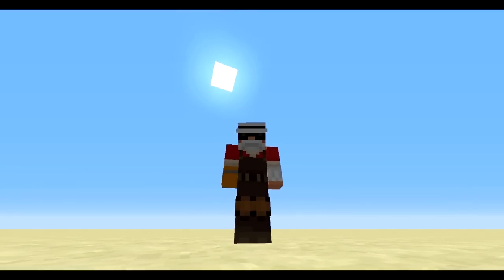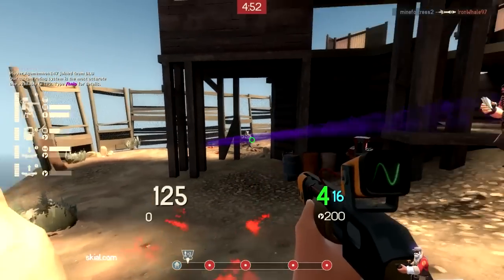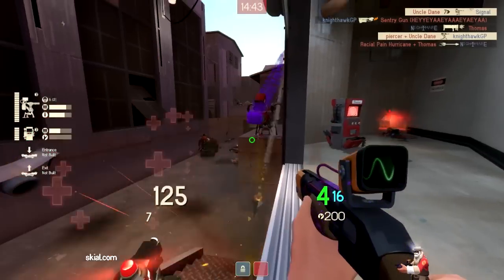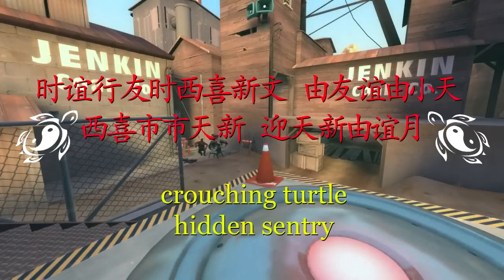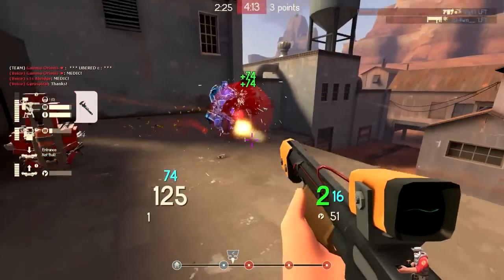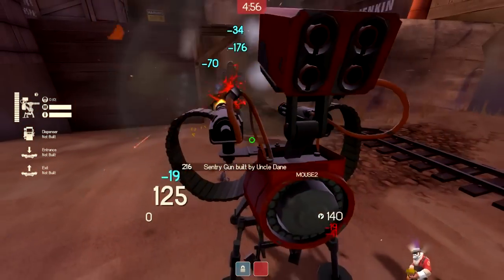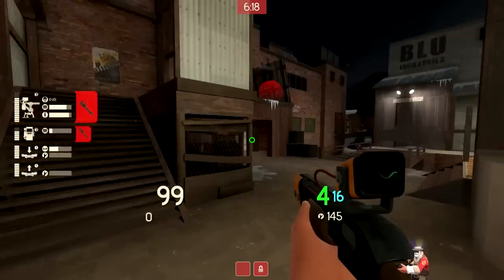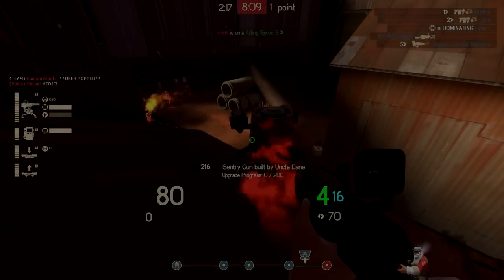I Love The Rescue Ranger [Outdated]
Today I want to talk about my personal favorite primary weapon for the Engineer - The Rescue Ranger! I'll go over why I think it's possibly the most creative unlock in the game so far, as well as some things you can do to make the Rescue Ranger your new best friend!

Uncle Dane Minecraft skin made by Ashley Scott (ashleysmash)

I use RaysHud.